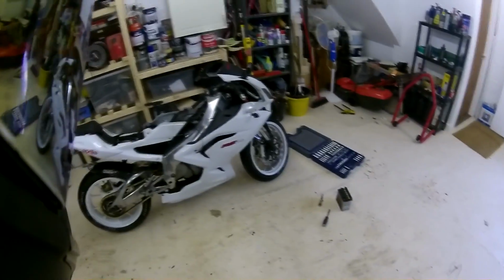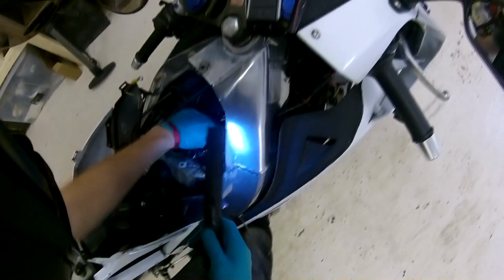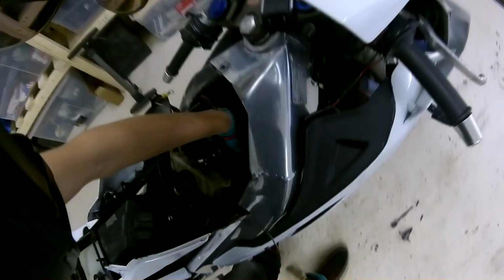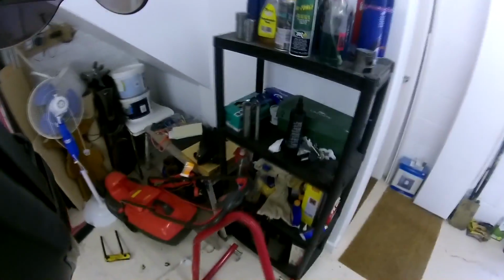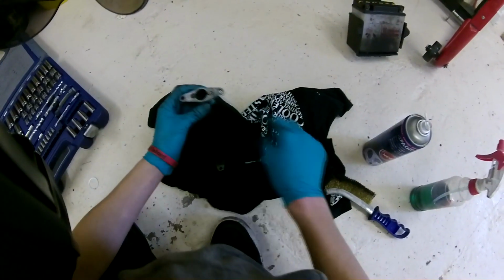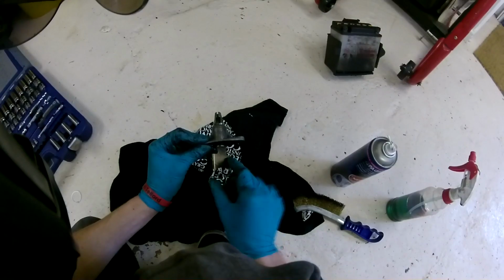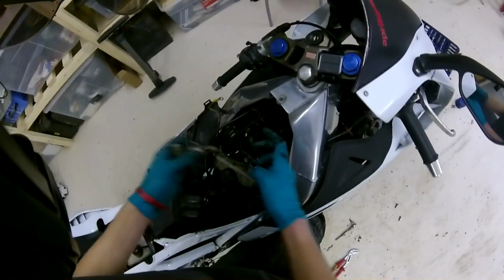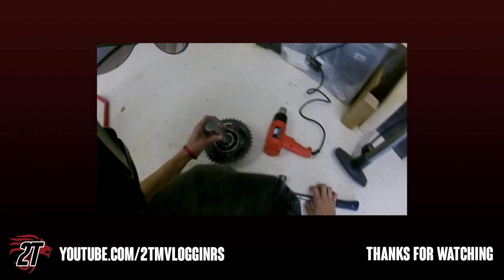Aprilia RS125 - How to Remove, Clean & Re-Assemble RAVE-E Powervalve Rotax 122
So obviously when something on my bike goes wrong, everything goes wrong haha. So my powervalve blade has worn so the nipple on the cable gets pulled through the top so i thought i'd use this as an excuse to show you guys how to clean and re assemble your powervalves as it was requested. unfortuantly the light wasn't very good into the bike so you can't see what im doing but it's only 2 5mm allen key bolts anwyay